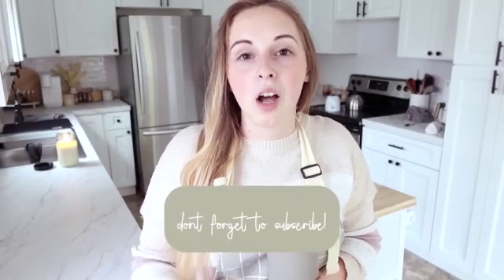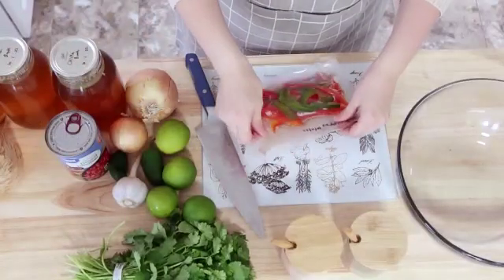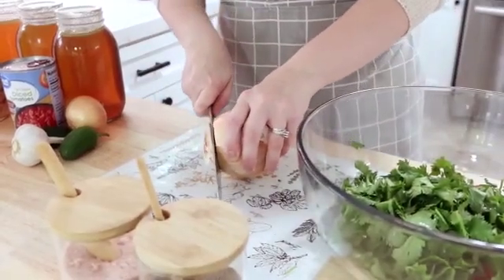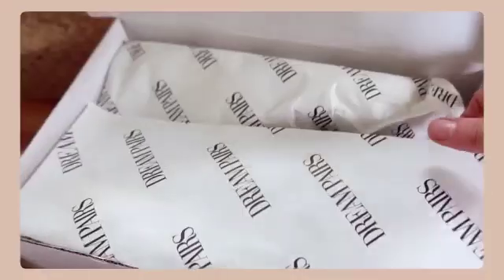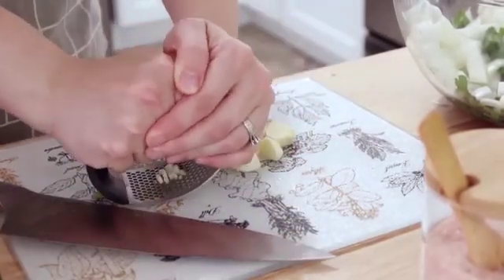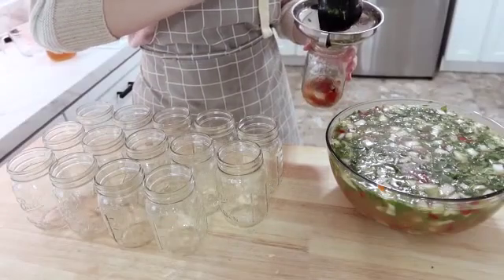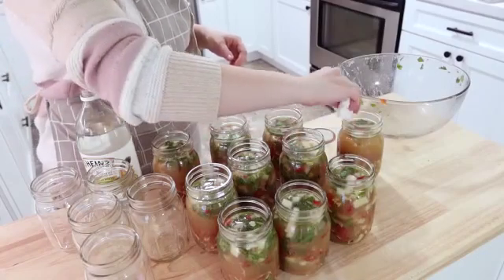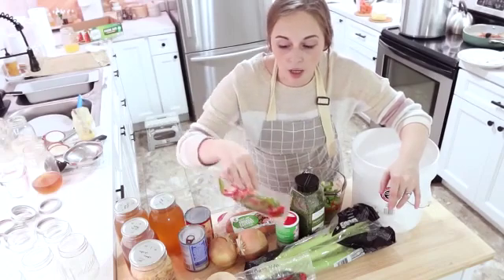budget meal idea/budget cooking preparation/meal idea in less money/share